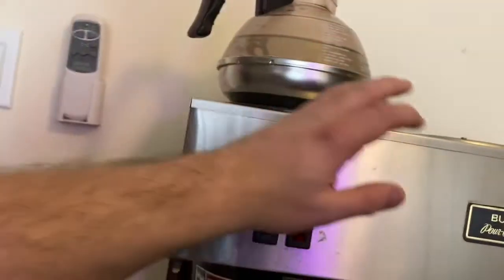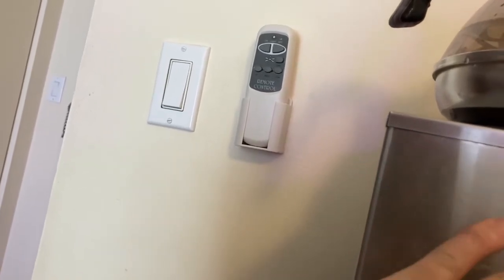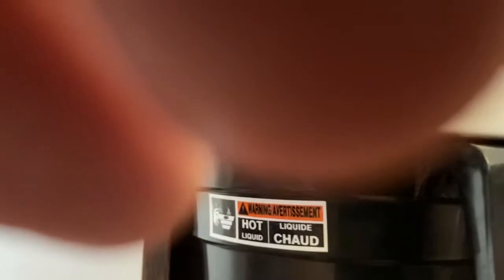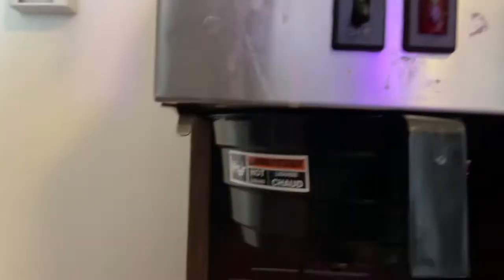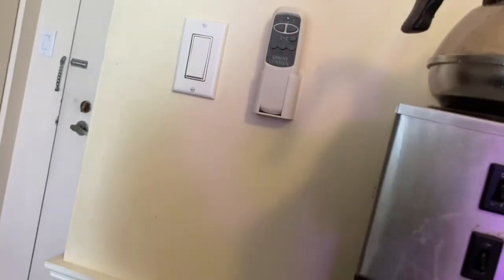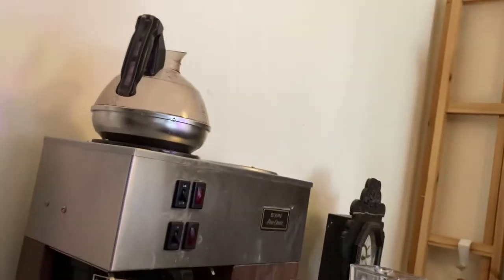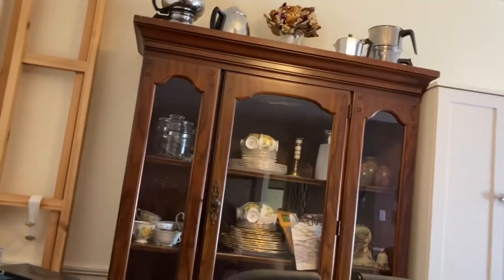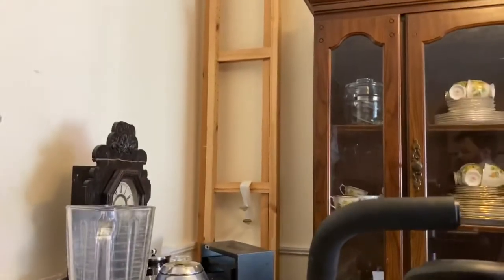Bunn VPR review and demonstration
I demonstrate the Bunn VPR coffee maker and give some reasons as to why it makes a good home coffee maker and is a good investment for those who are serious about their coffee.
I am not sponsored bye Bunn so I’m not receiving any payment for this, this is just my own personal opinions and thoughts about it.